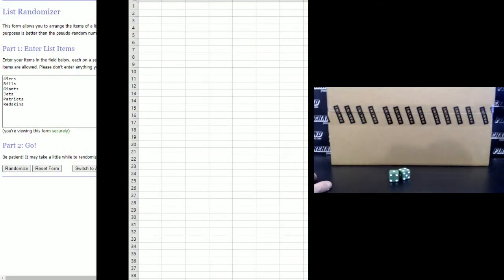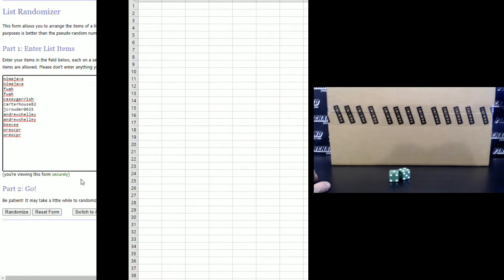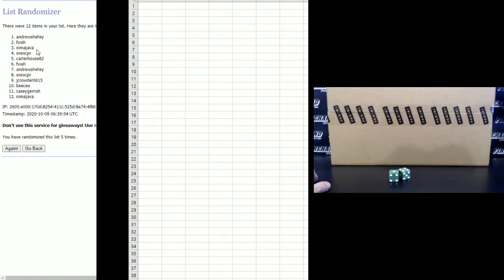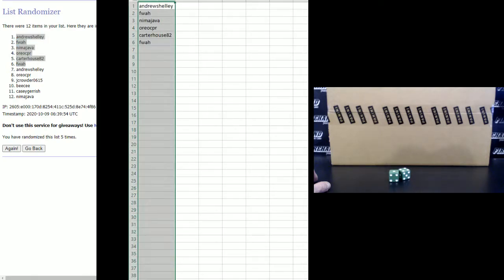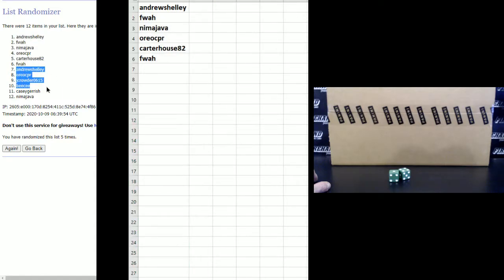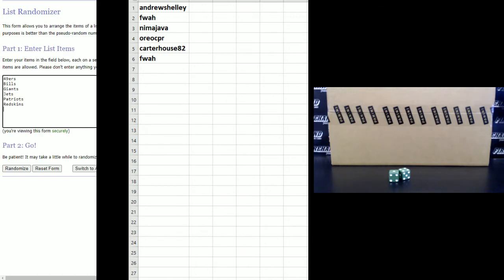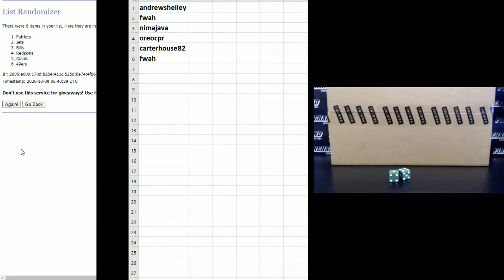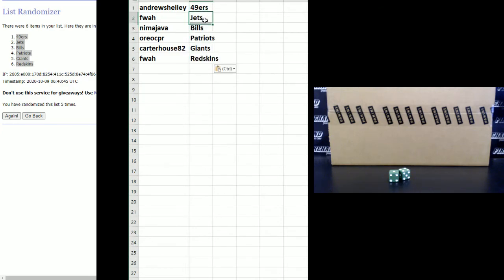50/50 FILLER 2020 Absolute Football 6 Box Case PYT #5 ~ 10/8/20